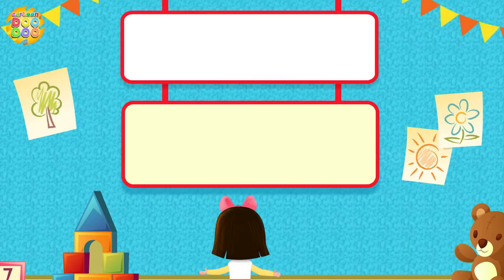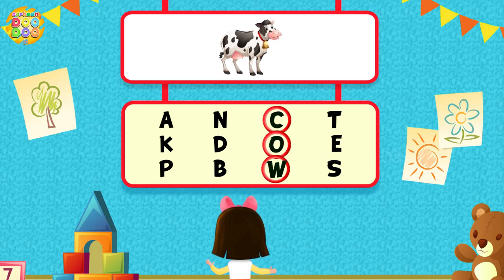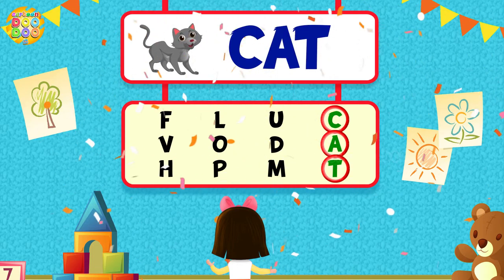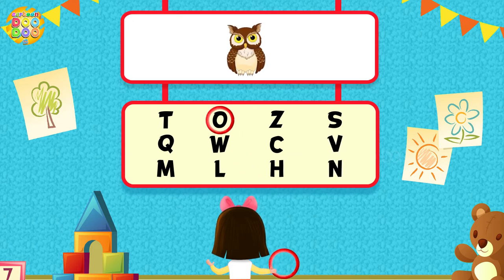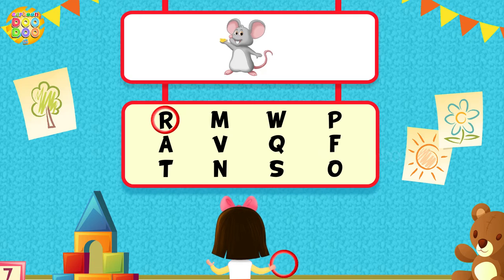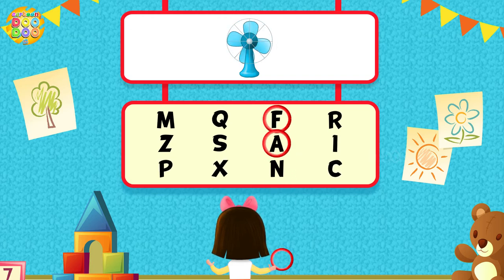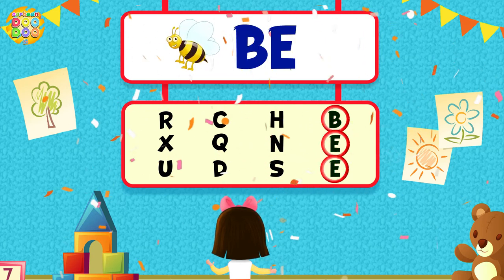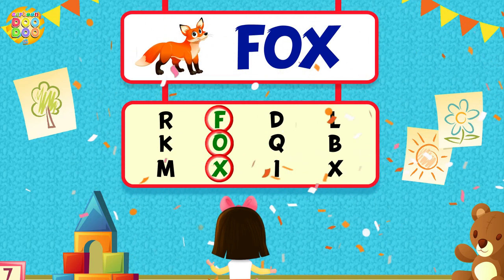Learn Three Letter Words | Educational Videos for Kids | Cartoon Doo Doo TV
Teach your kids few of the words which are formed by only three letters. They will enjoy while learning.

Hello Kids,
We are Cartoon Doo Doo TV - A brand new channel with a collection of Popular Nursery Rhymes, stories, Easter eggs Videos, Learning videos and Toys & Chocolates Unboxing Videos.

Nursery rhymes in English, अंग्रेजी में नर्सरी कविताएं,  أناشيد أطفال باللغة الإنجليزية, canciones en inglés para niños, barnvisorna på engelska, Músicas em inglês para crianças, Gyerekzene, Kinderlieder in Englisch, 英文兒歌, Písničky v angličtině,  Comptines en anglais, Lagu-lagu anak berbahasa Inggeris, Musik Untuk Anak, Barnerim på engelsk, Canzoni per bambini in inglese, Engelse kinderliedjes, Piosenki dla dzieci po angielsku, เพลงภาษาอังกฤษสำหรับเด็ก